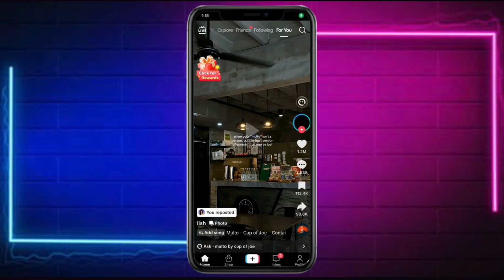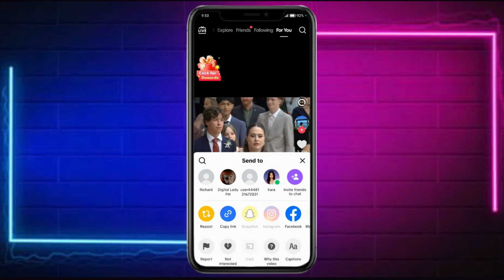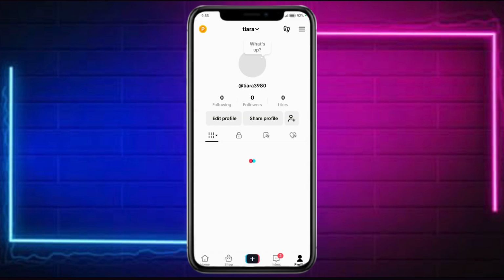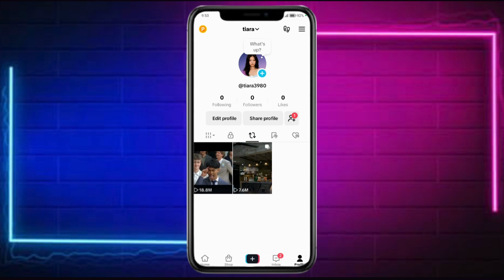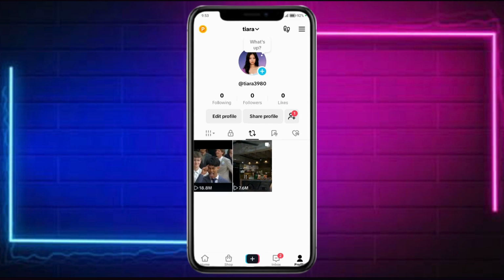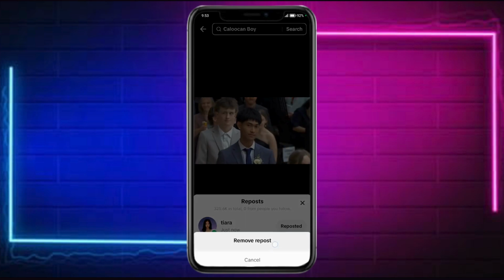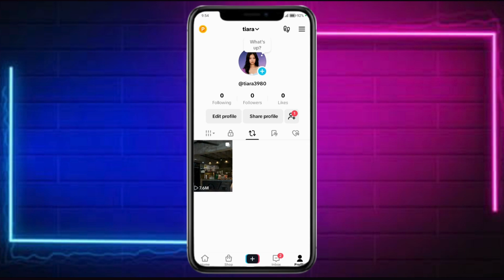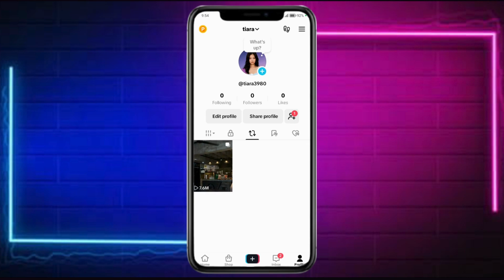🗑️ How to Remove All Reposts on TikTok at Once (Fast & Easy 2025 Method)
📌 In this video, I'll show you how to remove all reposts on TikTok at once in just a few simple steps. This method is quick, easy, and clearly explained, so you can follow along and get it done in no time!